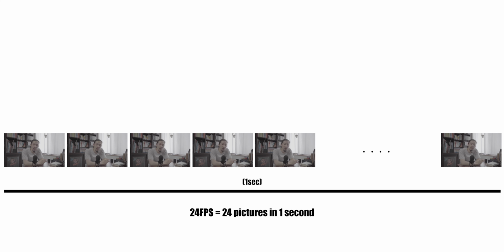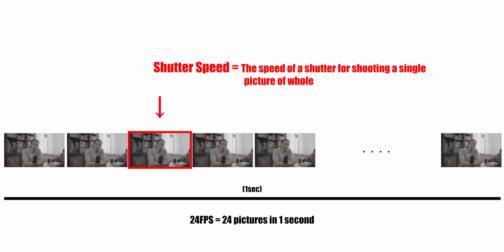THE CAMERA BASICS | How I use Shutter Speed, Aperture, ISO manually (Sony A7III)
In this video, I'll show you the way I use shutter speed, aperture and ISO.
Hope you get something.
Shot on Sony A7III + Sigma 24-70mm f2.8 Art, Sonnar T* FE 55mm F1.8 ZA

INTRO 00:00
SHUTTER SPEED 01:17
APERTURE 04:36
ISO 05:05
HOW I DO 05:40
CONCLUSION 08:37
AFTER THE SHOW 10:45

[Sony A7III + Lens Review Series]

[GEARS]
Sony A7III

Sony Sonnar T* FE 55mm f/1.8 ZA